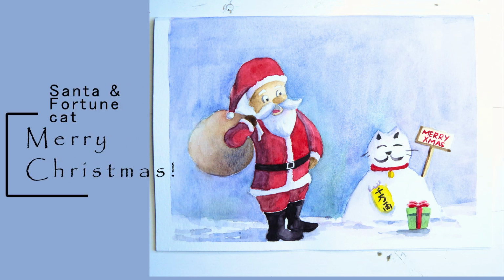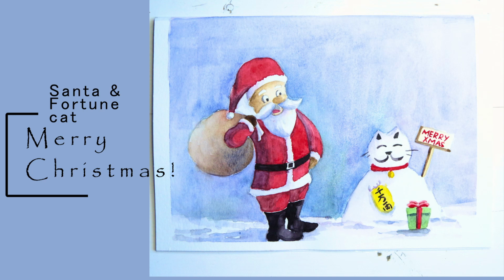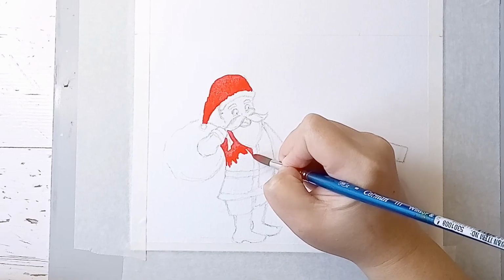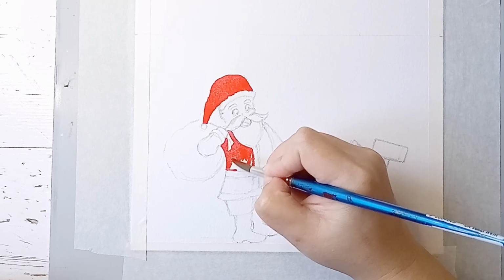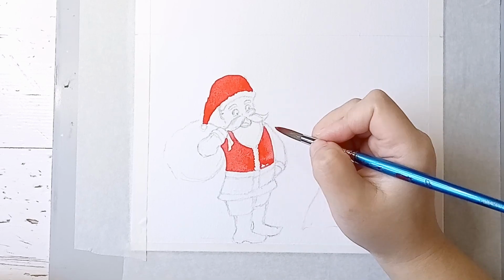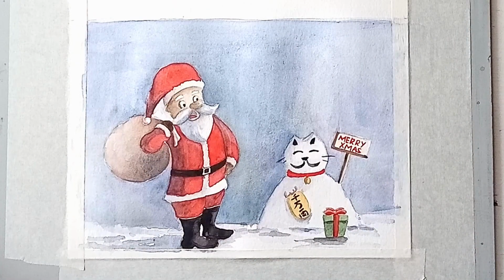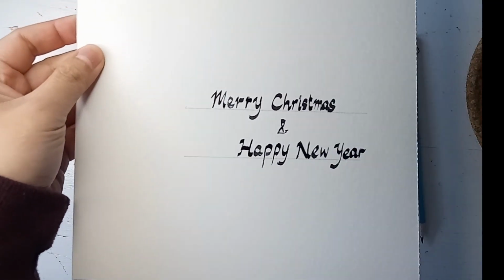When Santa meets the Fortune cat (Maneki neko)| Handmade Christmas Card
Every year I paint a Christmas card to send to my friends, family and clients. This year is no exception. I've decided to let Santa to meet with the legendary Japanese Fortune cat (maneki neko) because I'd lik to wish everyone a Merry Christmas and a Prosperous New Year!

Materials:

Watercolors: Holbein Watercolors, Winsor & Newton Professional watercolors
Paper: Canson XL A4 300 gsm

Timestamp:
00:00 Intro
00:26 Reference photo
00:44 Let's begin!
06:06 Outro